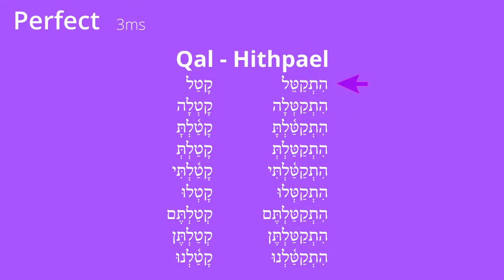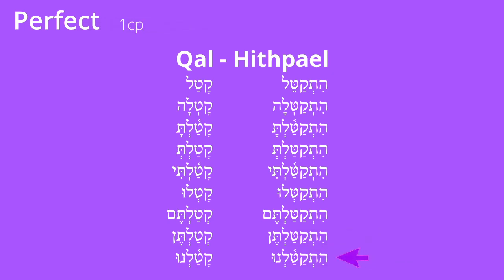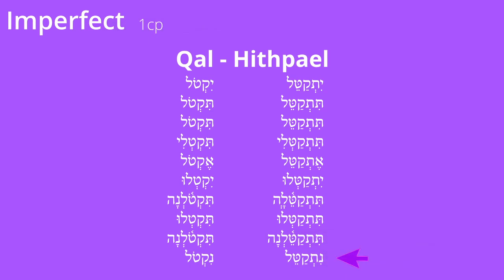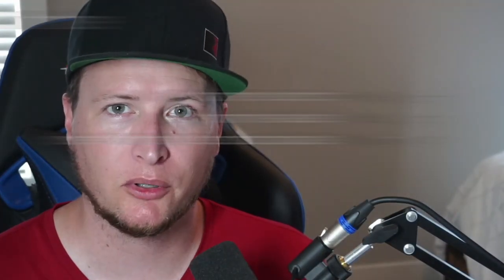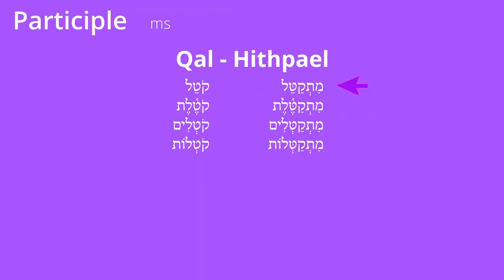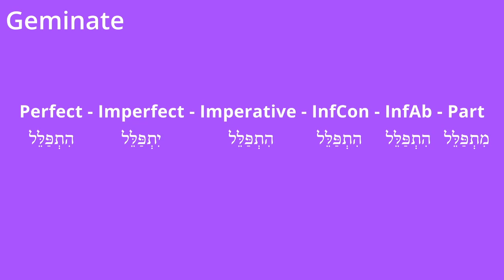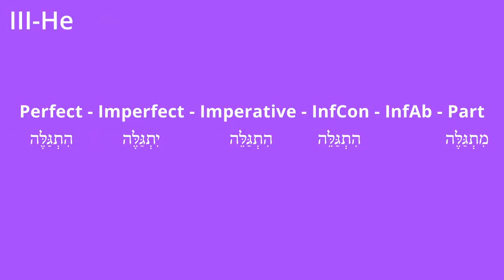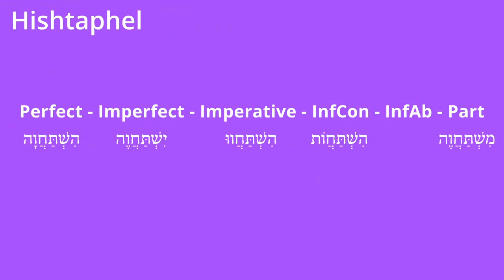Hithpael Stem - Lecture 28 - Beginning Biblical Hebrew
This video covers both strong and weak Hithpael stem verbs. It also briefly describes Hithpolel and Hishtaphel stems.